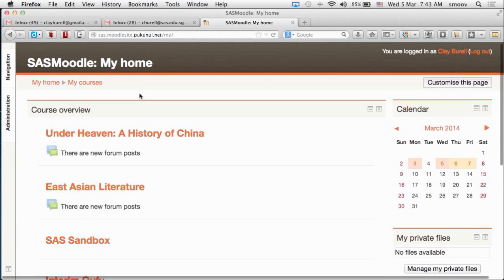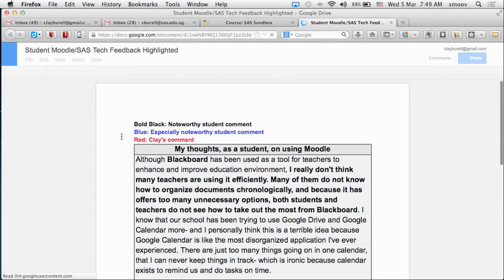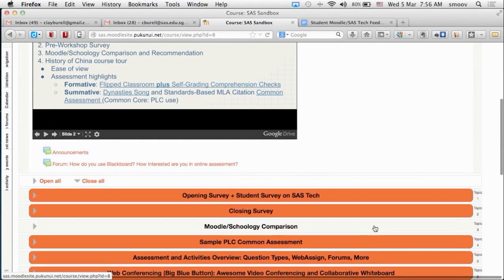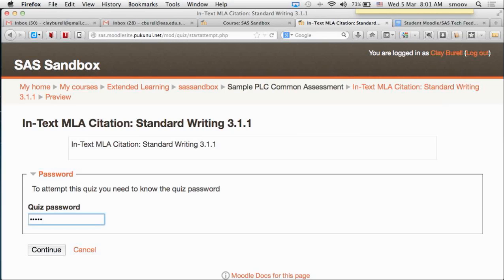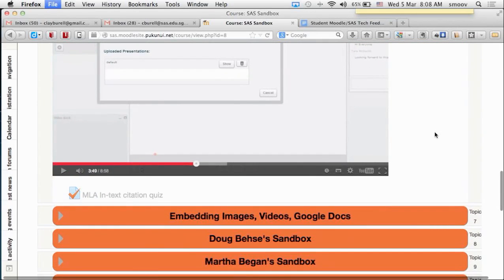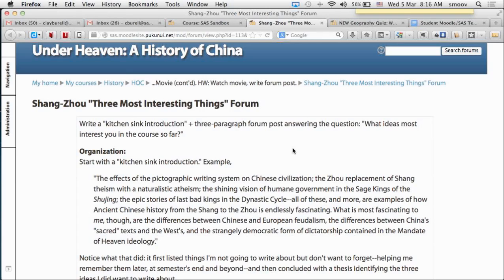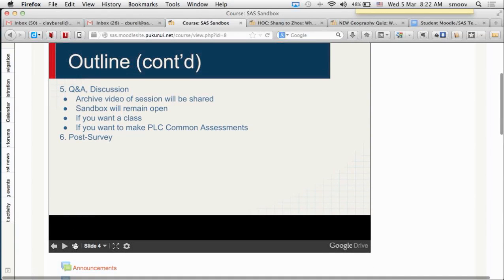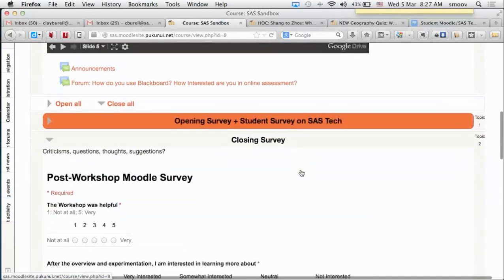Clay's Moodle Workshop (re-post)